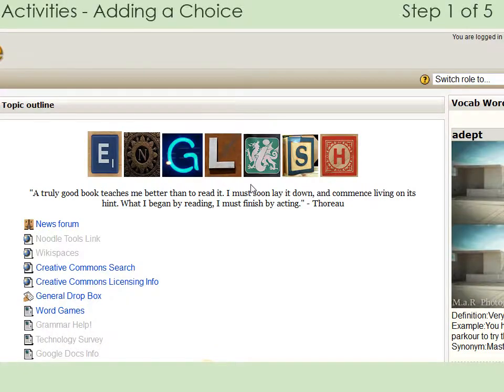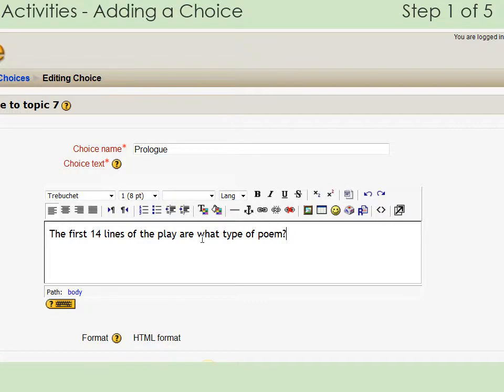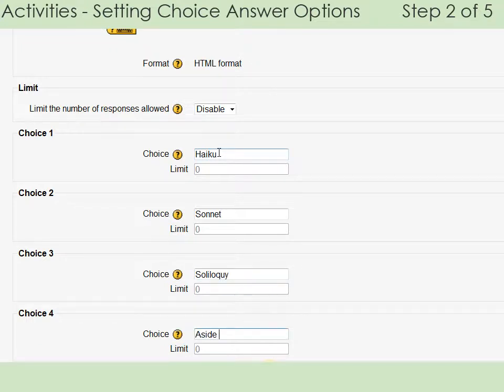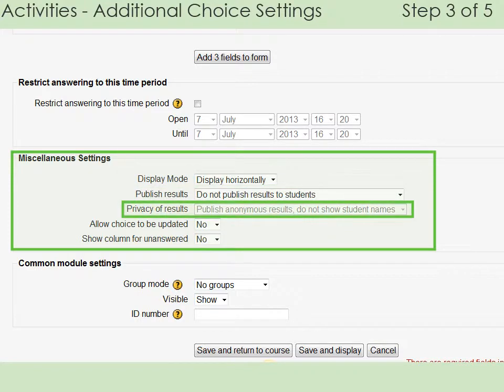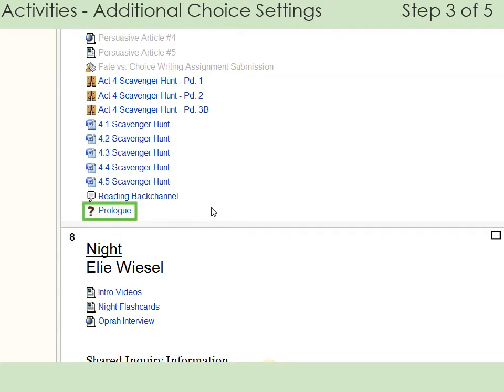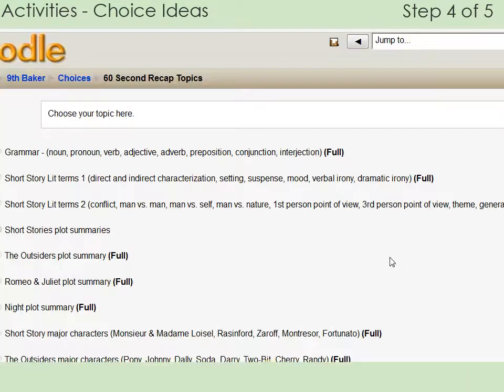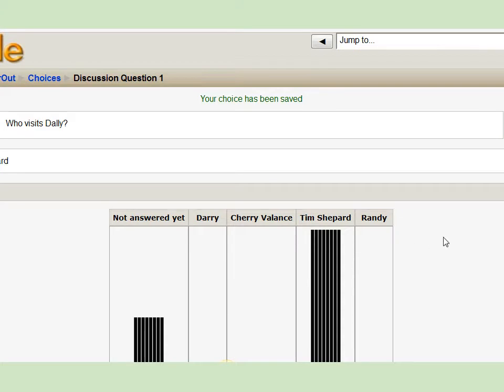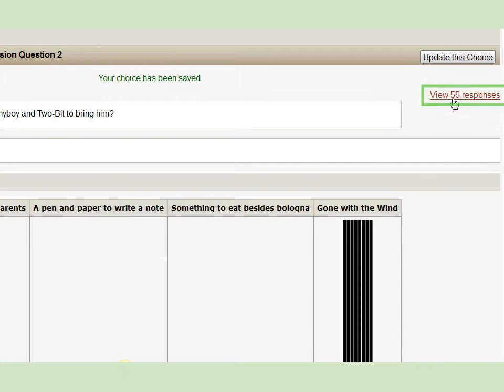Moodle Activity Choice